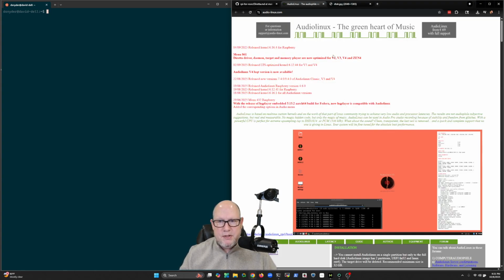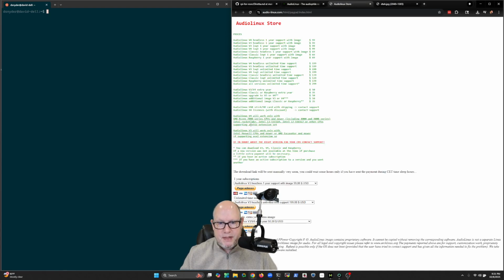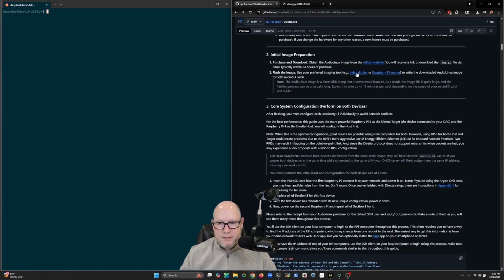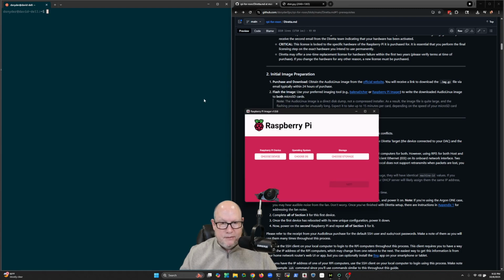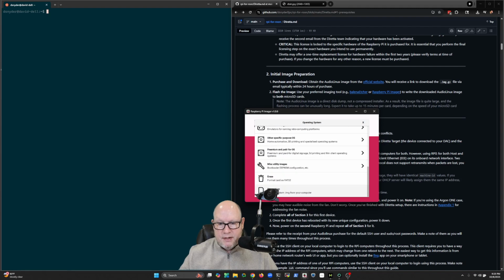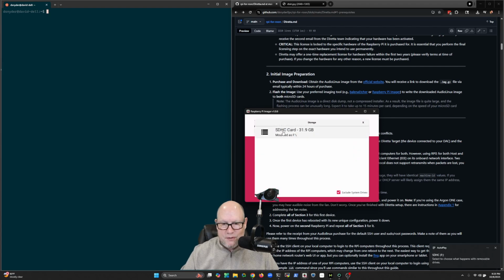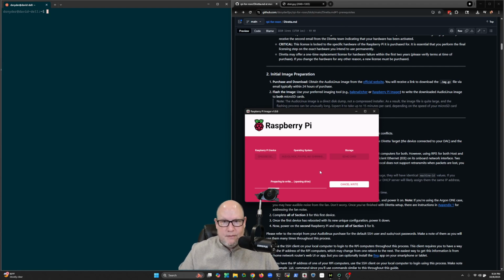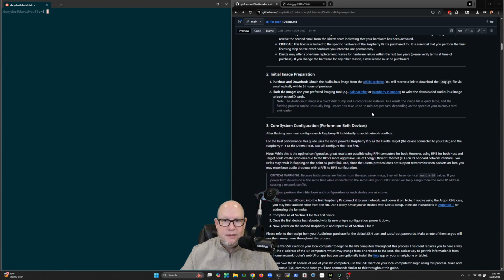02 Preparation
Part two of a walkthrough for building a Diretta Host + Target pair from two Raspberry Pi computers. Details here: